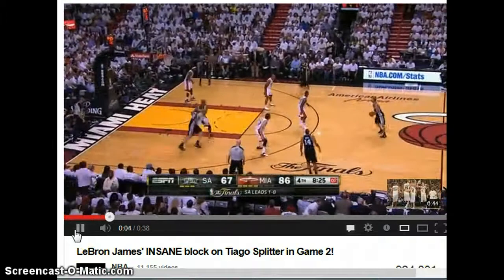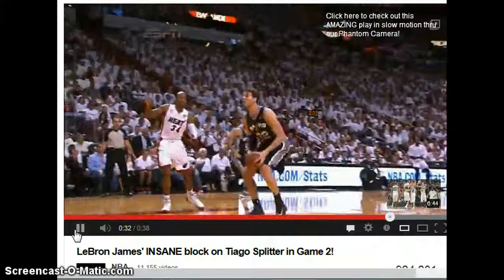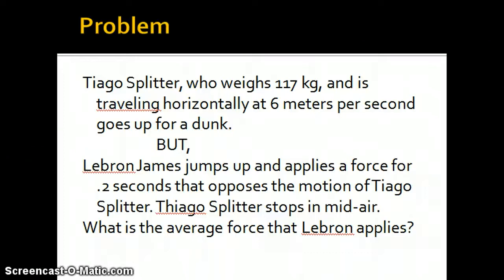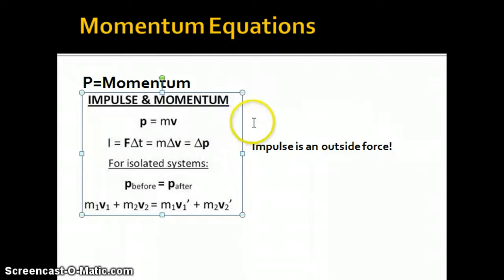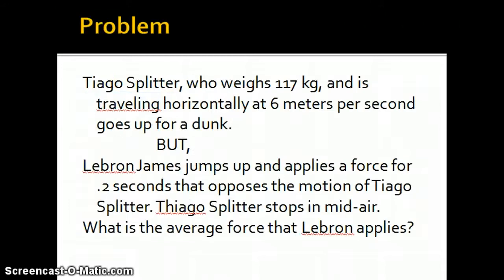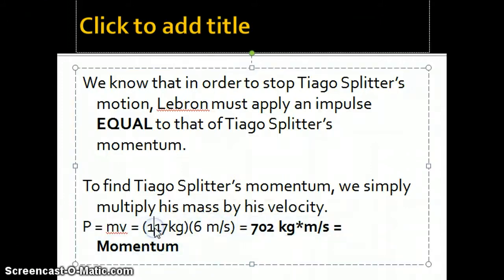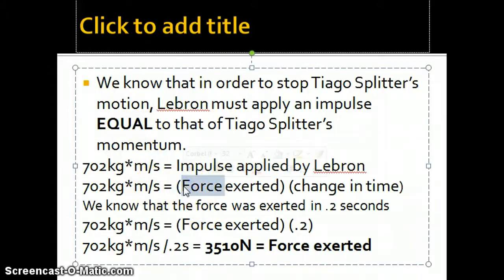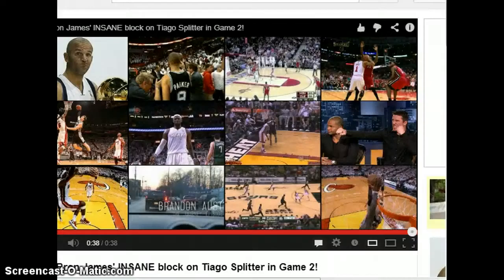Momentum Screencast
Period 3 Ms. Bugge Multimedia #5